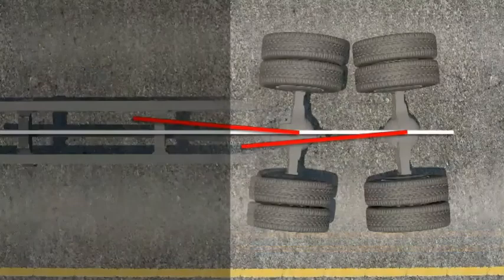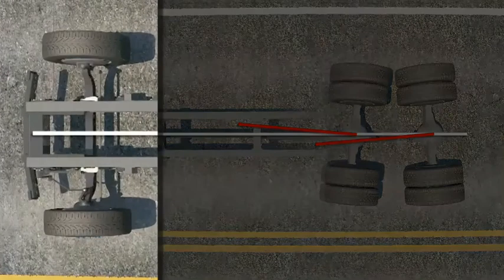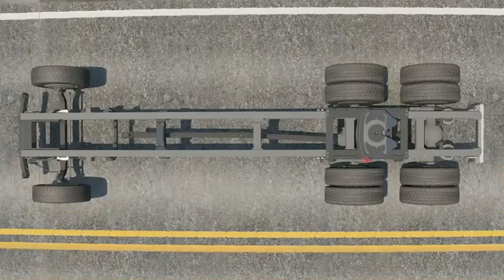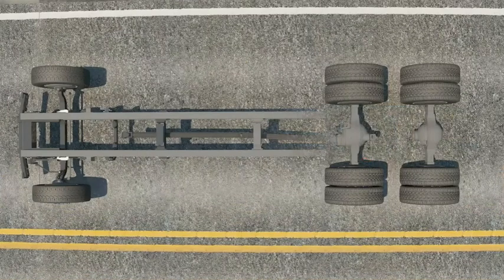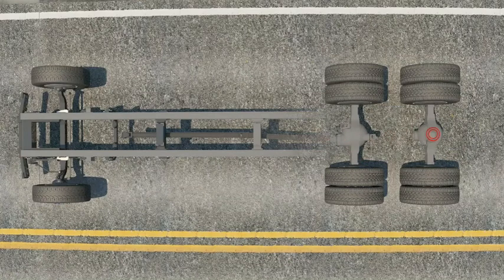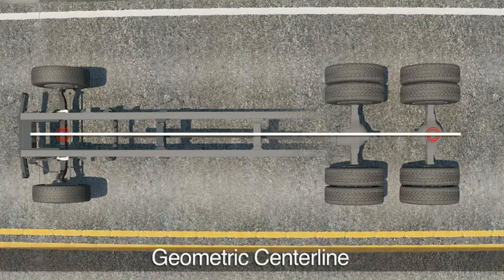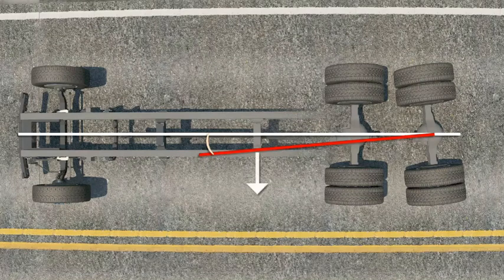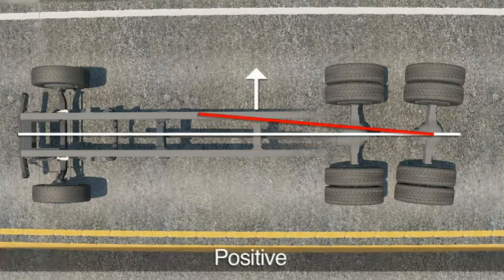Rear Wheel Alignment Thrust Angle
Trust angle and it's effect.